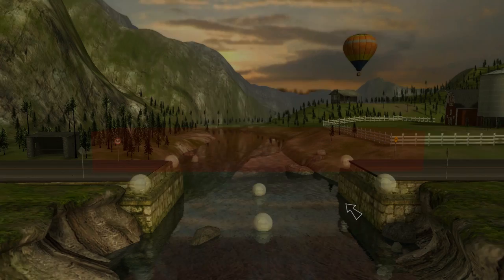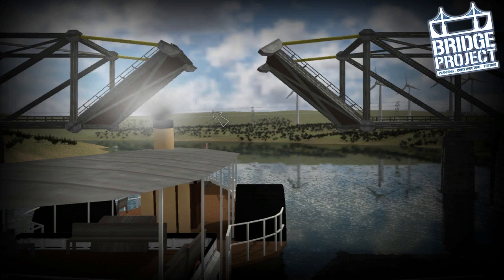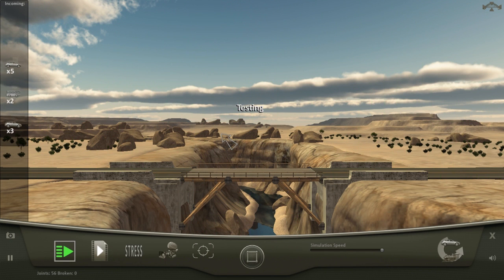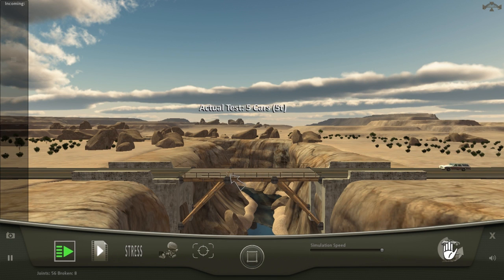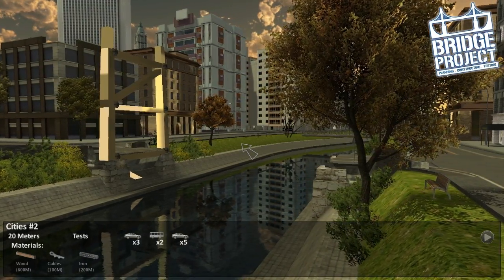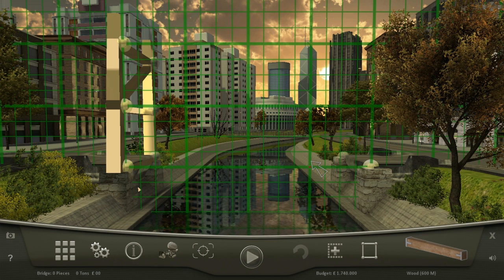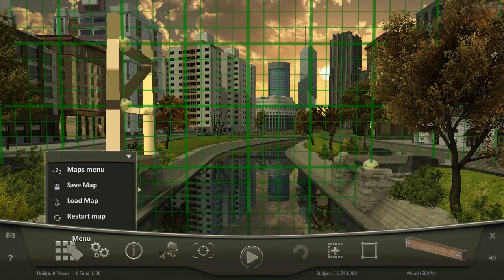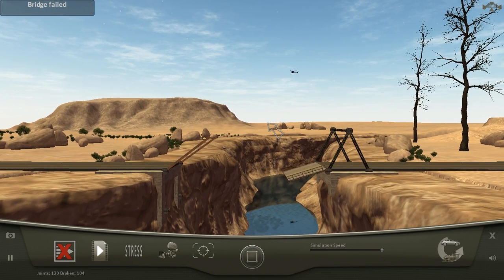Gdog Plays Bridge Project